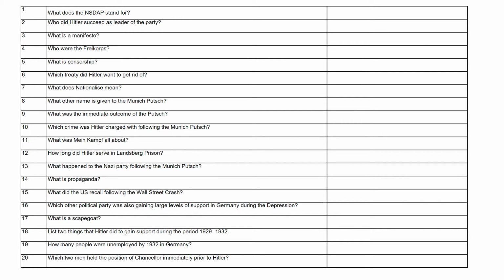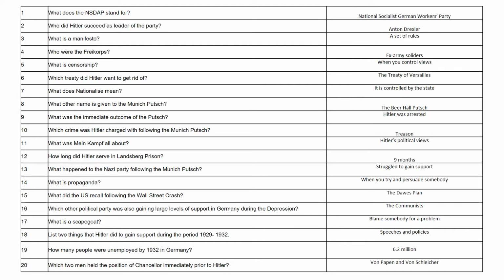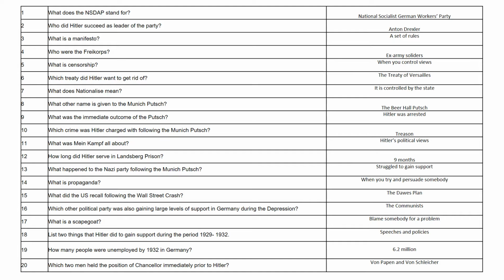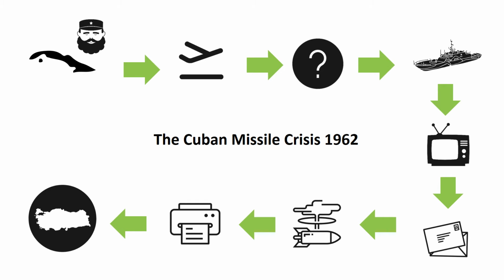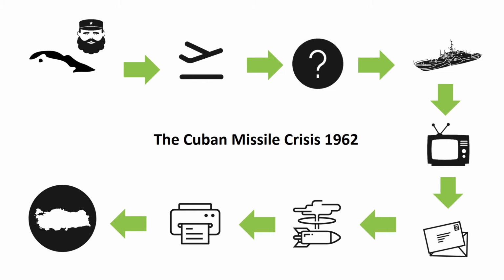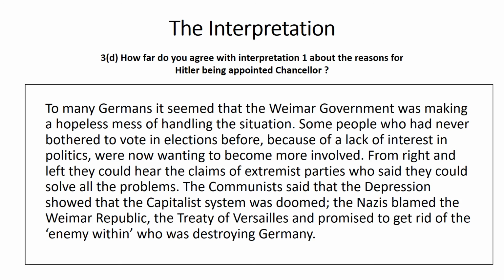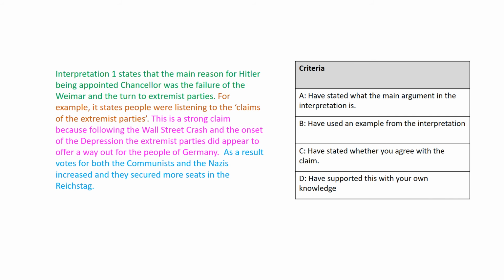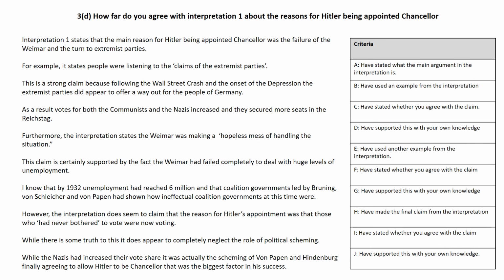Online learning Lesson Three Year 11 History